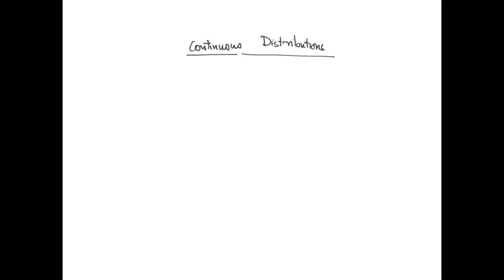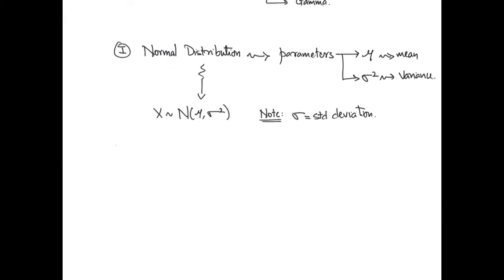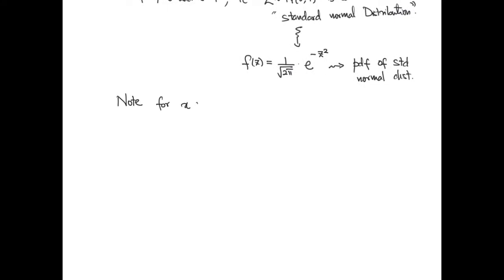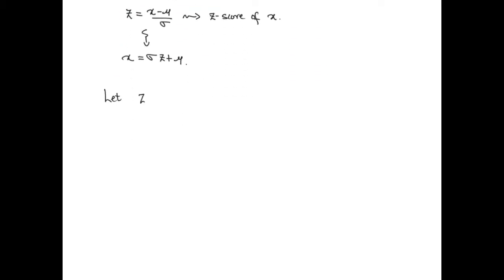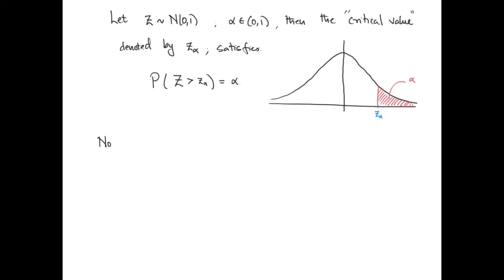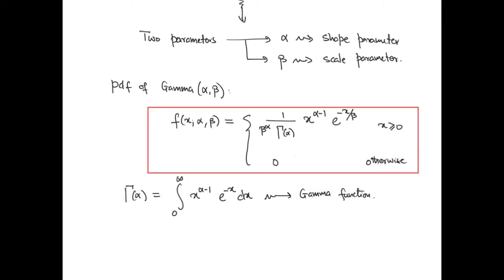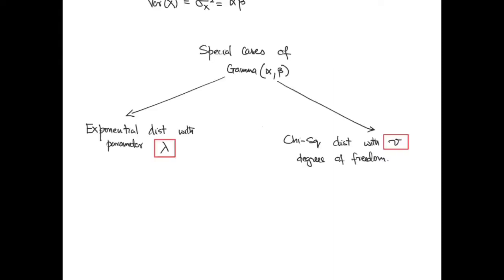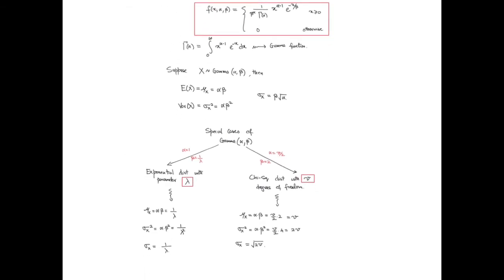Normal and Gamma Distributions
Errata:

1) The density function for the normal distribution is missing a 2 in the denominator of the exponent.